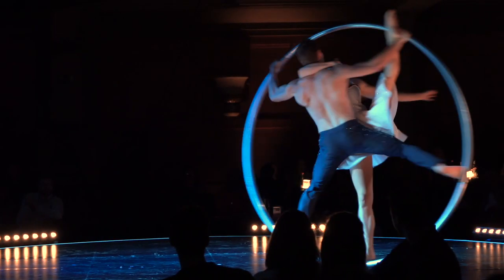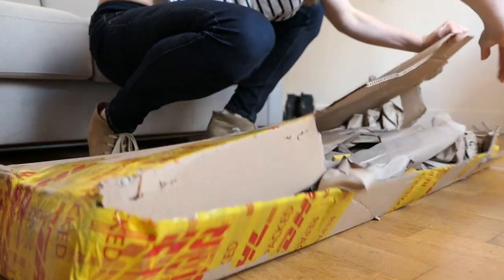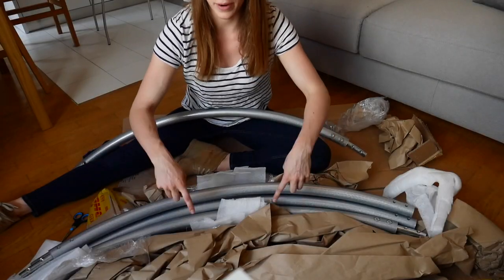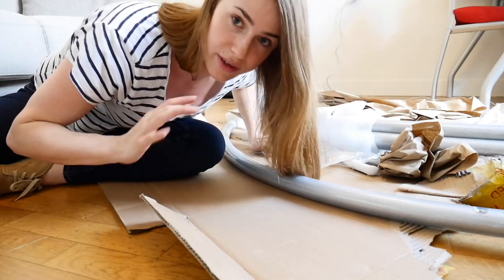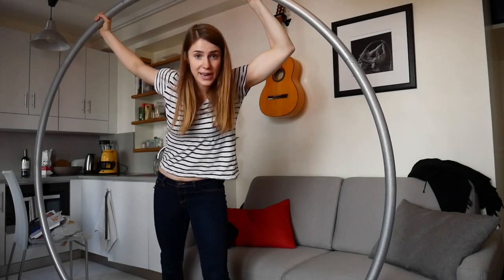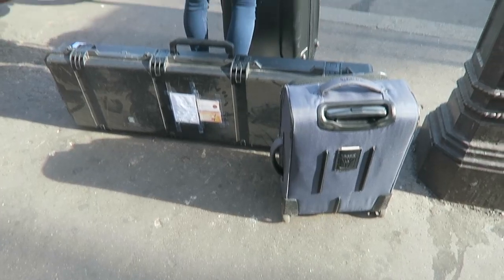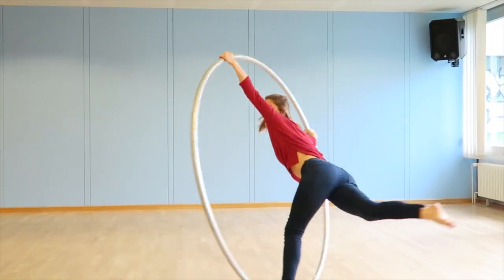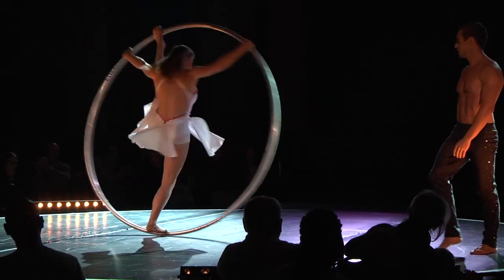Cyr Wheel Assembly | A Professional Artist Explains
I just received my new Cyr Wheel, and in this video I am explaining how to assemble it properly.
I have been training on this circus discipline since 2011 and I have been a professional performer since 2014.
There are different people and companies that make Cyr Wheels, but the ones I use and like the most are the ones by circus concepts a Canadian circus apparatus company.

Cyr Wheel is a very modern and new circus apparatus and only started being used in the circus since the late nineties. Is becoming more and more popular since it is possible to perform with it almost anywhere. Nowadays you can see people perform Cyr in circus  shows, in talent shows on television and even on the street. It also became a sport, and several national and international competitions are held around the world.

For me Cyr Wheel is an art form. I love to perform it in front of an audience, and I also love to play on it and improvise to music. The sensation while spinning fast is a little bit like being on a roller coaster, and to me it feels like flying!

Travelling with a Cyr Wheel is easy because you can take the Cyr Wheel apart into 5 pieces. Therefore you can take the planes with an oversized suitcase that fits the weight restrictions.

Let me know, in the comments below  if you are interested in Cyr Wheel Tutorials, and what you would like to learn!

Video and Editing: Lea Toran Jenner

Cheers,
Lea